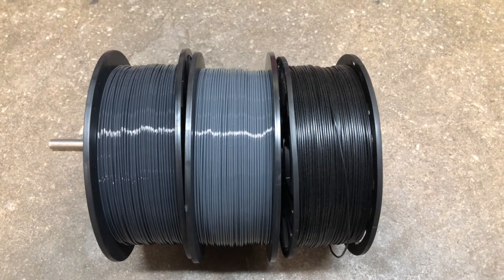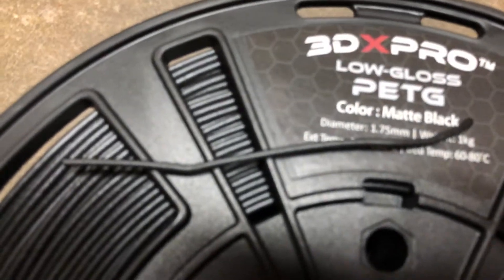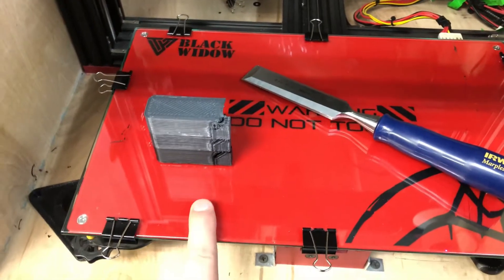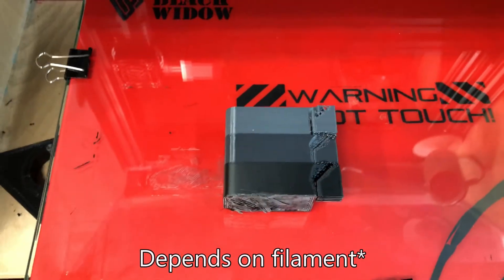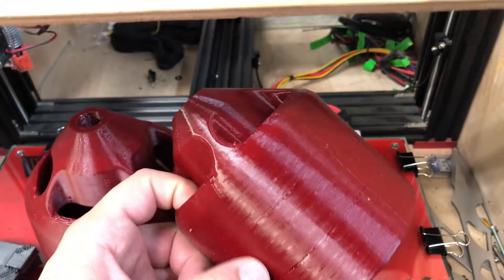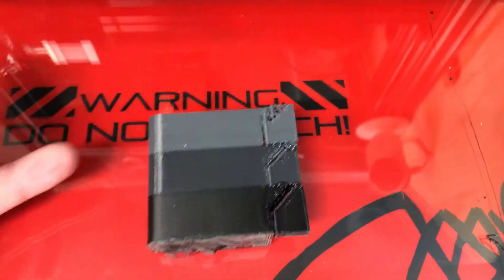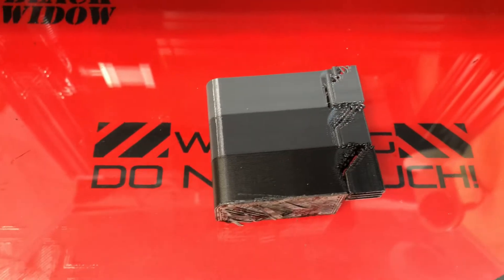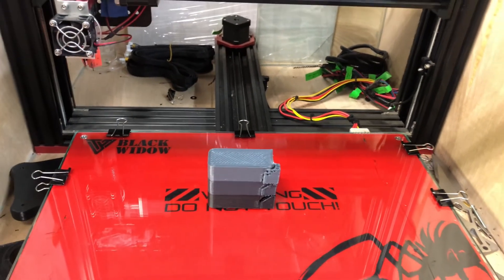Best 3D Printer Filament Matte & Gloss finish PETG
Interested in PETG in a matte finish or a dark red and wounder what it looks like compared against the gloss finishes? Well I have CoeX, 3dxTech, Matterhackers, Atomic and Overture PETG that I'll compare. We will see which prints well and the finish or sheen to expect. The CoeX and 3dxTech will be the first articles I've printed from the brand and it came out surprisingly well. All these prints are from a 0.08mm nozzle with a 0.3mm layer height. Hopefully you can learn from this experiment on which colors are true to their labels and which print the best for the price. Just a spoiler alert this is not an in-depth scientific review of each filament just an overview on the print quality and the finish.Overture and Matterhackers are always a good buy for the price and the others will be more proprietary to the desired color. Atomic red also had major diameter differences (oblong and undersized) which has me believe that being the cause of the gaps due to fail to extrude consistently.

Yes, I intentionally made the background splotchy!